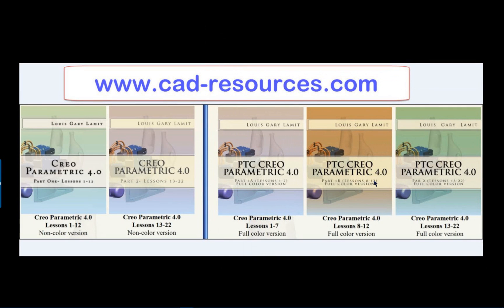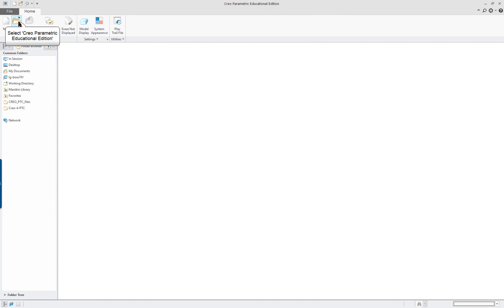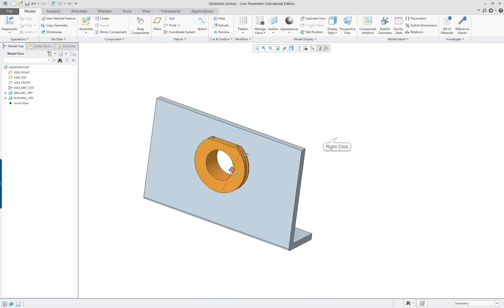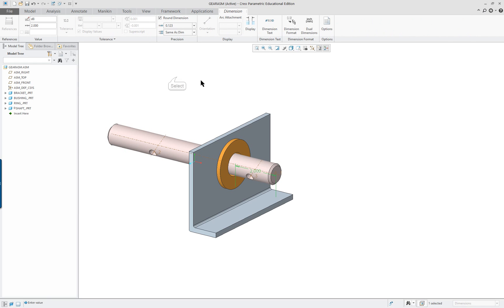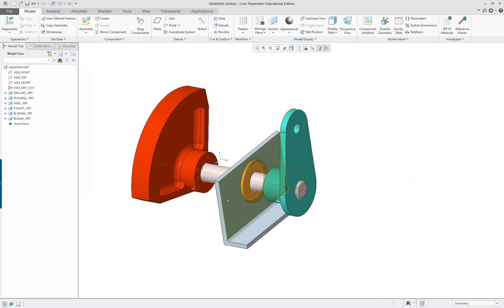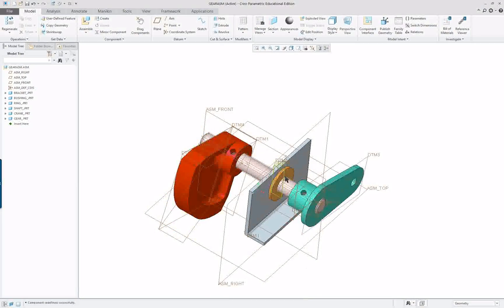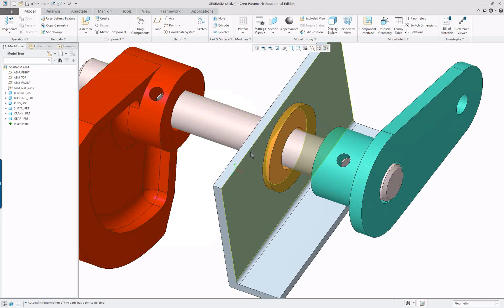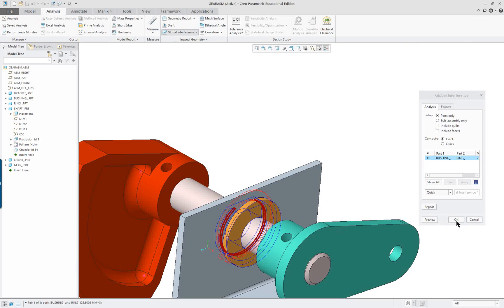Creo Parametric 5.0 & 4.0 ( Lesson 19), Mastering Creo Parametric 5.0 & 6.0 (Chapter 18)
• Use Assembly commands
• Establish and edit Units
• Apply Analysis to determine Global Interference and Global Clearance
• Measure features to analyze components fit
• Use Edit Definition features to resolve design problems